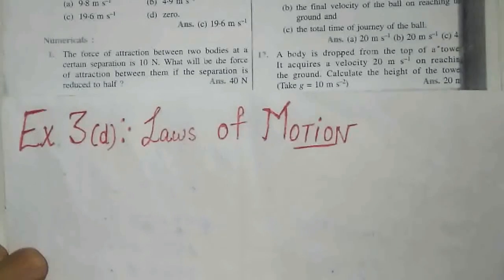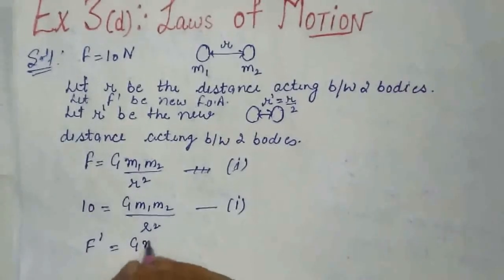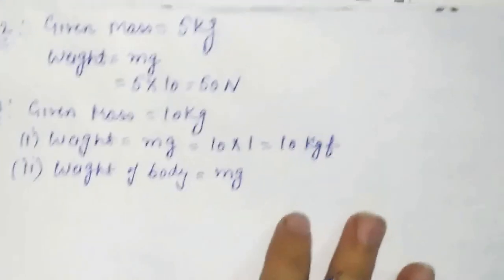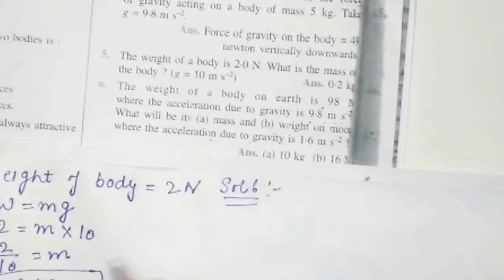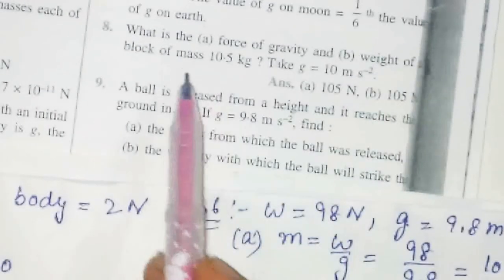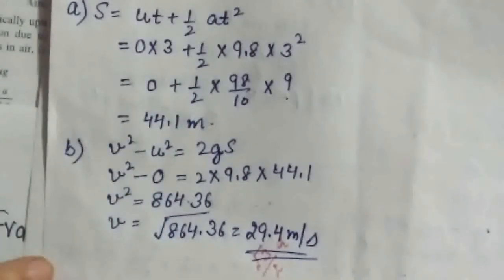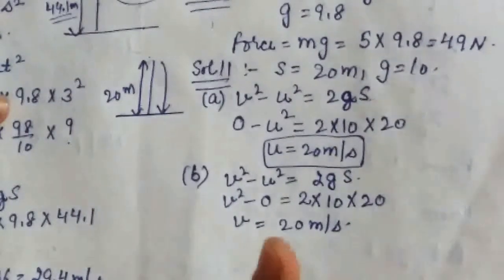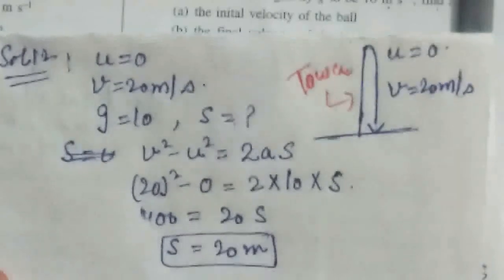Ex 3(e) Complete| Icse class 9 physics Numericals |Chapter 3 Laws of Motion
💢 Icse Class 9 Science Numericals

brilliantcoaching
brilliant coaching